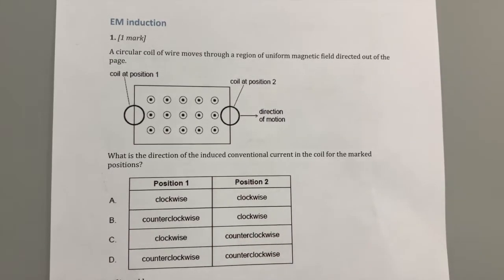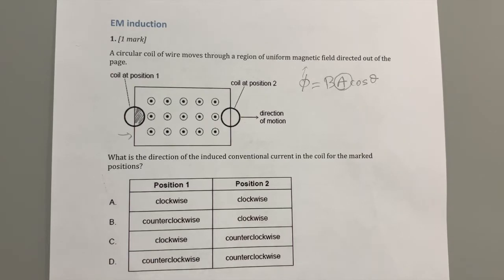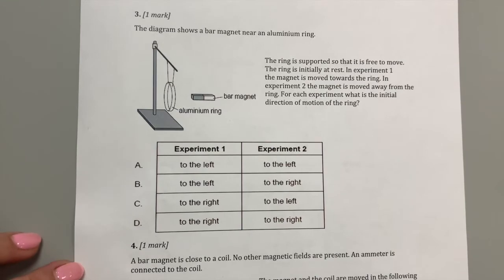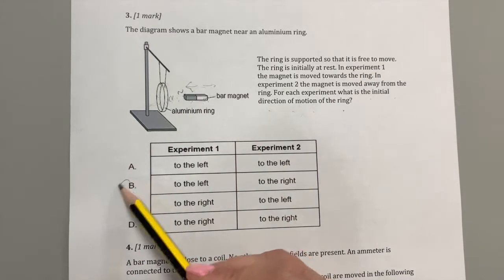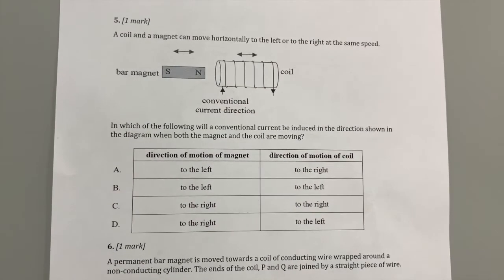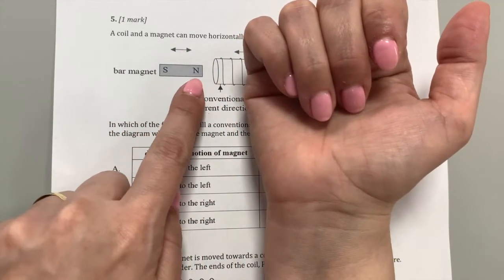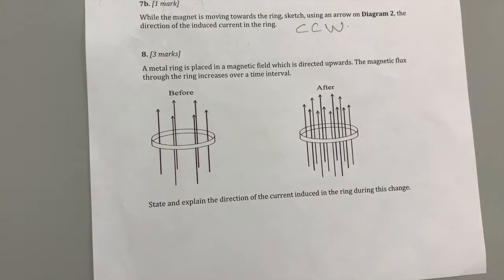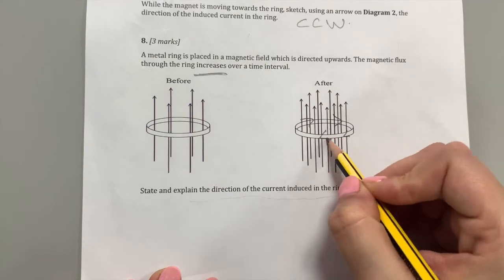EM induction solutions